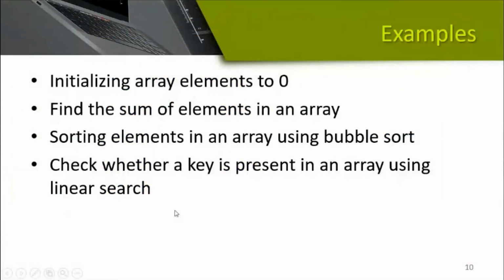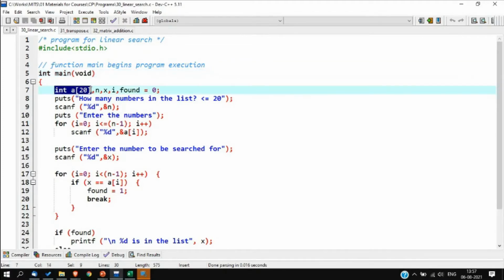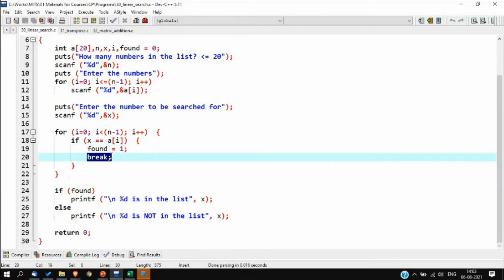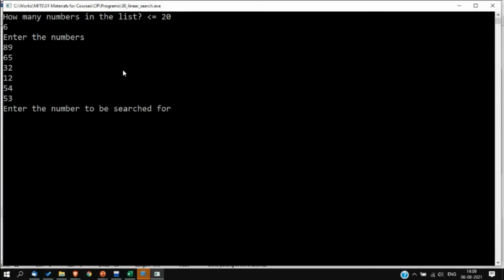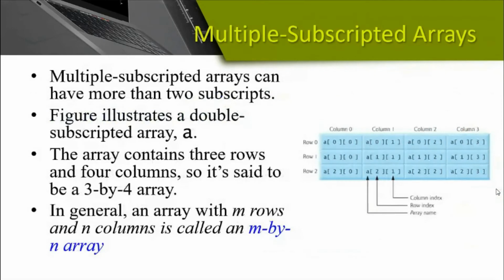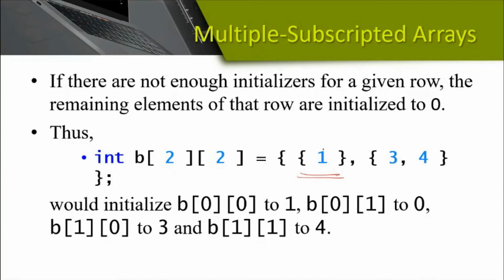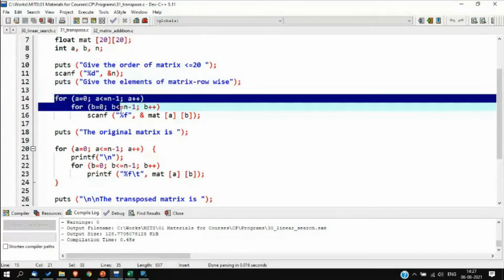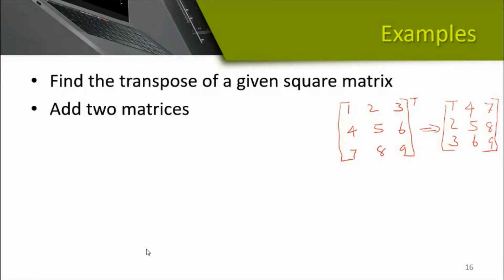Arrays in C | Programming in C - Lecture 24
EST 102 - Programming in C - Lecture 24: Arrays in C.